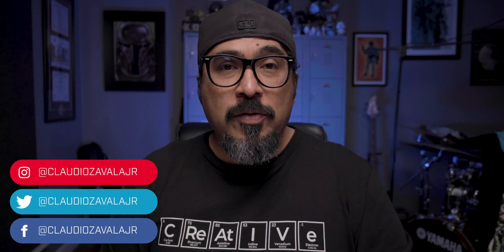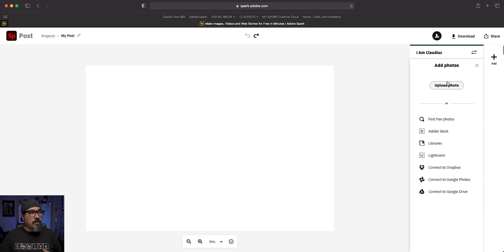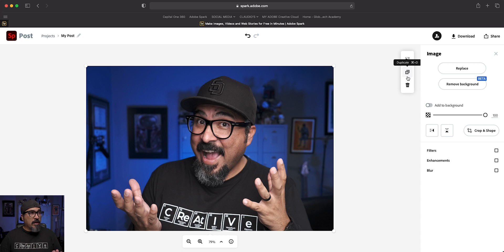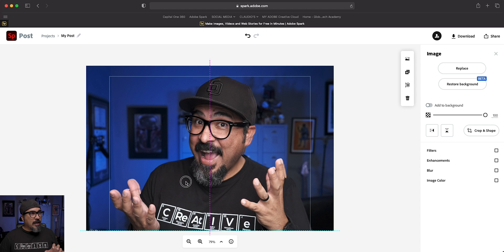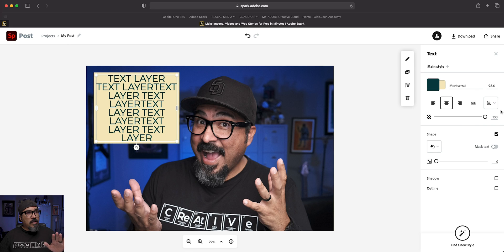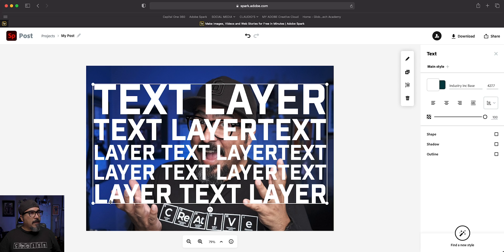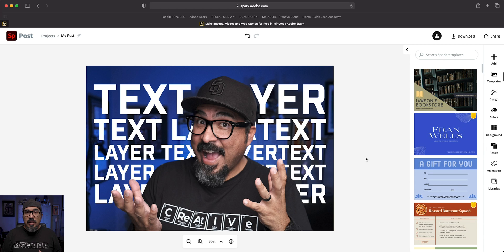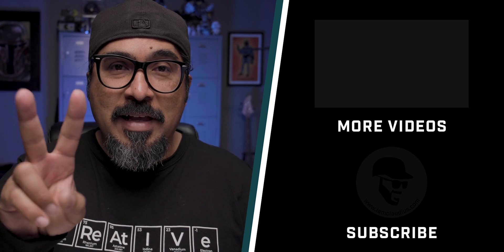Learn the Amazing Trick to Place Text Behind Any Image with Adobe Express!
In today's video, I show you how to place text behind an object or image using Adobe Express! (formerly known as Adobe Spark)

0:00​​ - Intro
0:46 - Start A New Project | Adobe  Express
0:59 - Add Image and Duplicate It | Adobe Express
1:40 - Remove Background | Adobe Creative Cloud Express
2:19 - Add Text Layer and Customize | Adobe Creative Cloud Express
3:20 - Move Text Layer to Bottom | Adobe Creative Cloud Express
3:48 - Outro

GEAR USE TO MAKE THIS VIDEO